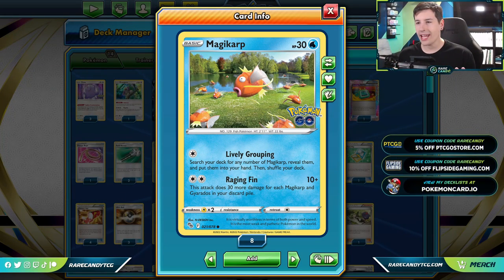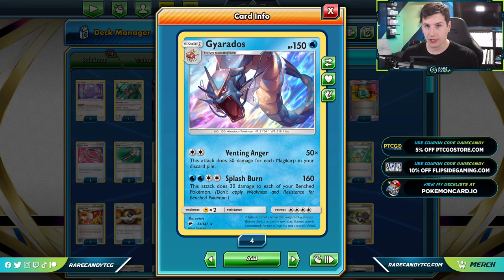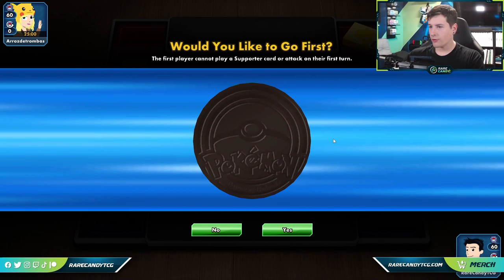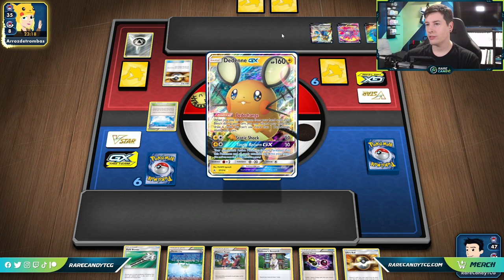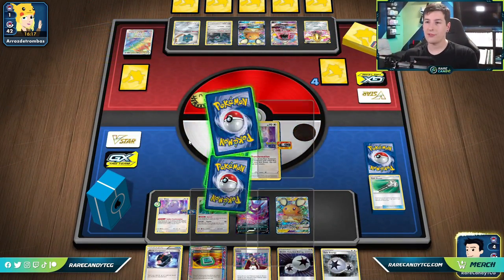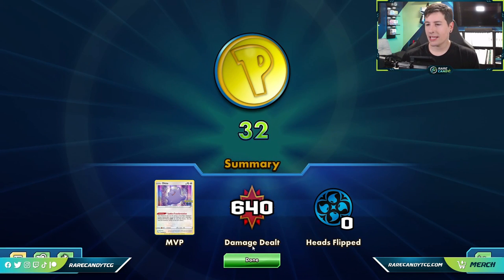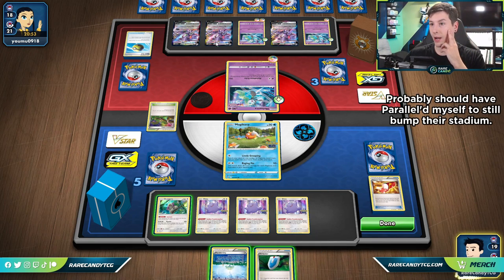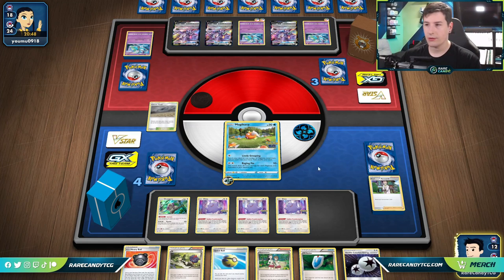The Magikarp Deck is WAY BETTER in the Expanded Format [PTCGO]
Let's try out the new Magikarp deck in the Expanded Pokemon GO format on PTCGO!

Despite being one of the more anticipated new archetypes to come out of the recent Pokemon GO set, the Magikarp deck hasn't quite caught on. But in the Expanded format, the deck gains a lot of help thanks to cards like Battle Compressor in the much larger card pool. Let's see how it fares.

Opening Thoughts - 00:00
Deck Profile - 00:57
Magikarp VS Origin Dialga VSTAR - 04:58
Magikarp VS Meloetta / Genesect V - 21:39
Closing Thoughts - 36:32